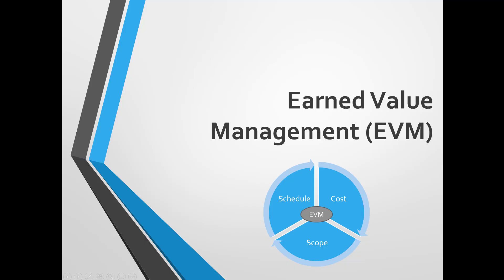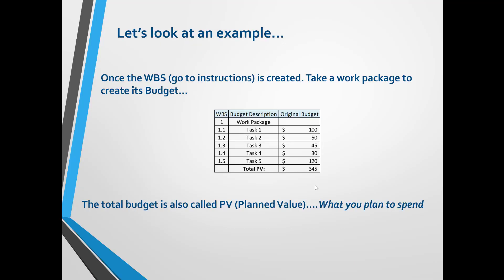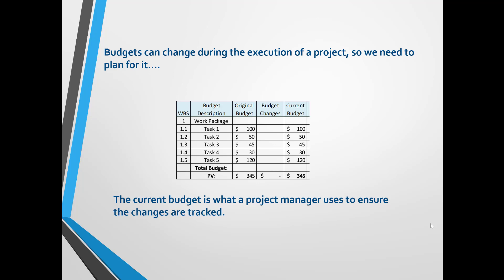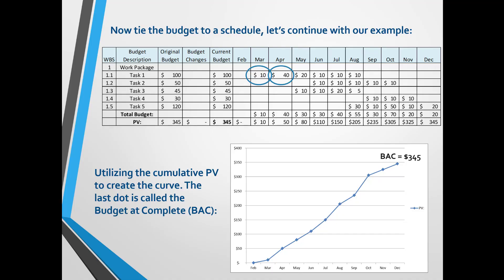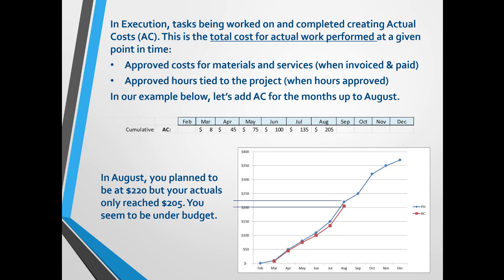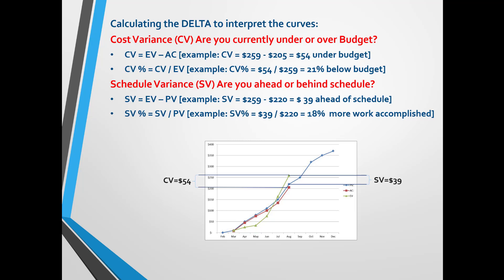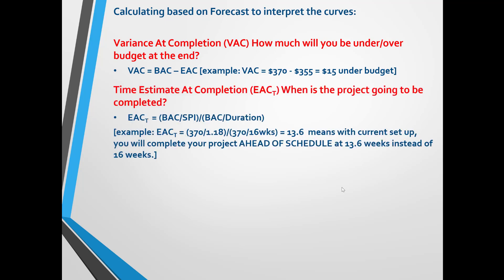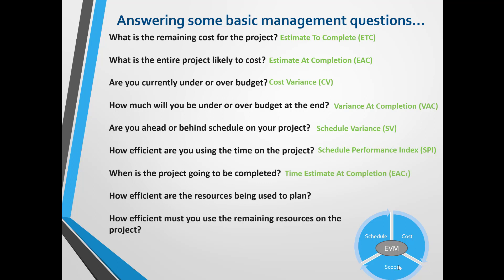Earned Value Management (EVM) made easy!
In this video you will learn how to answer all the important questions about your project's status to your management team using the earned value concept as the measurement performance methodology.